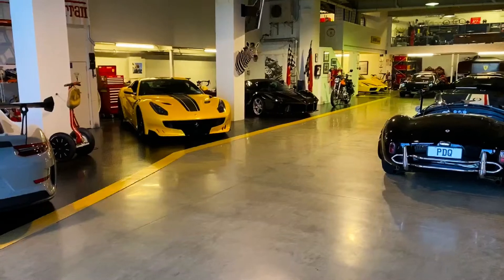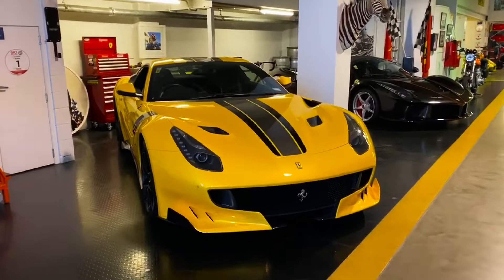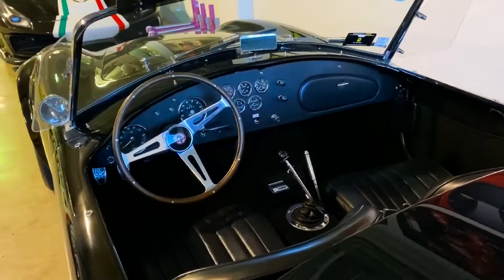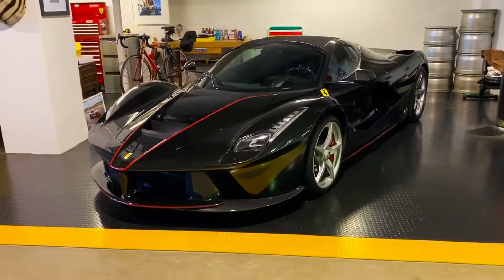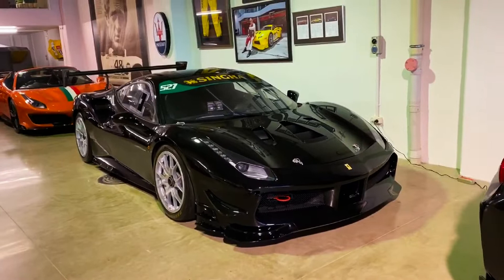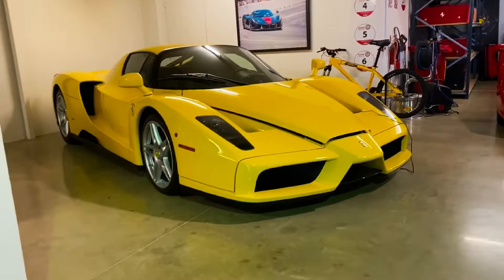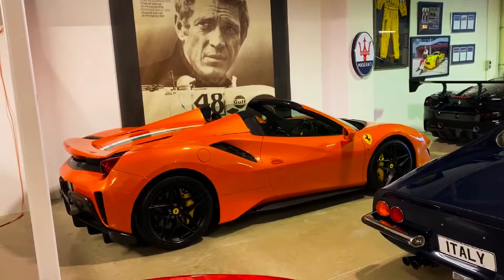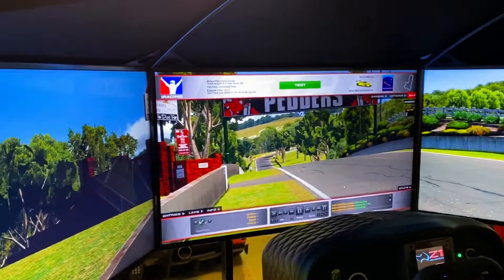Grant Baker Supercar Collection | Limited Spec Exclusive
• Featuring Limited Spec Supercar
• NY/NJ 📍
• 3D supercar spec rendering now available / visualize your spec before ordering your next ride

Client/Vehicle Owner : My friend @grantkbaker and his complete New Zealand supercar collection. if you want more of these videos please subscribe to us and follow @grantkbaker on Instagram and @Limitedspec for more content thank you!.